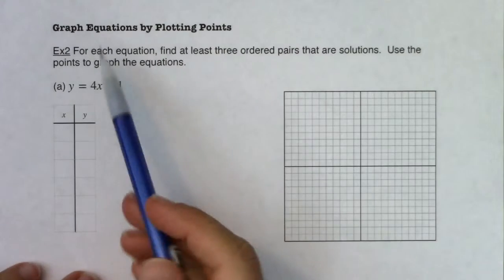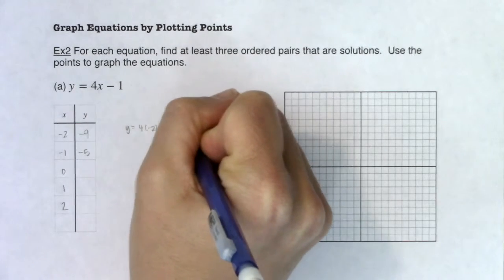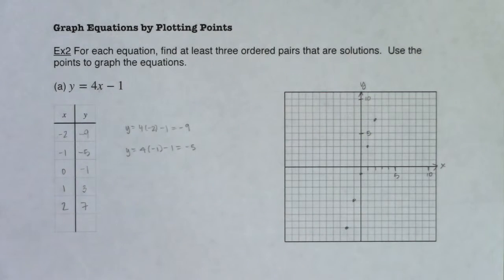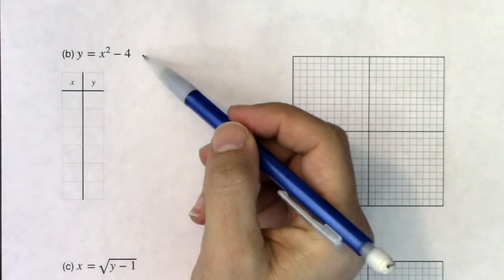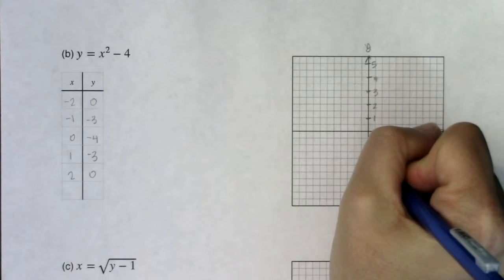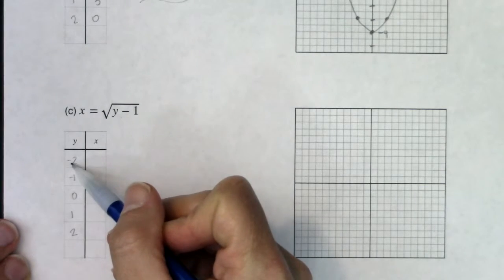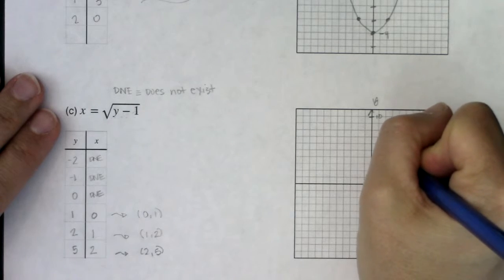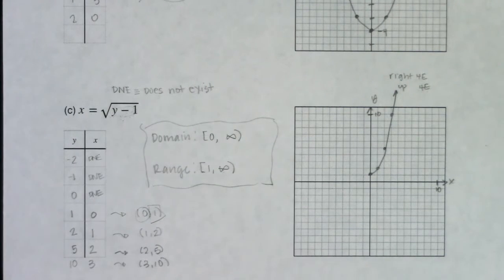Math 21 Chapter 2 Ex 2